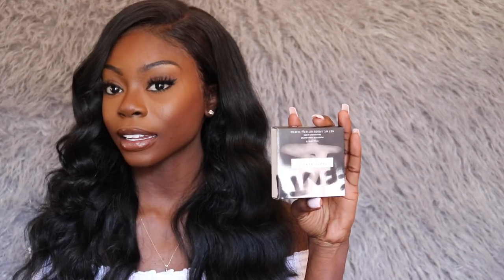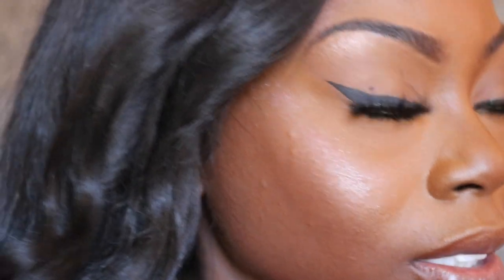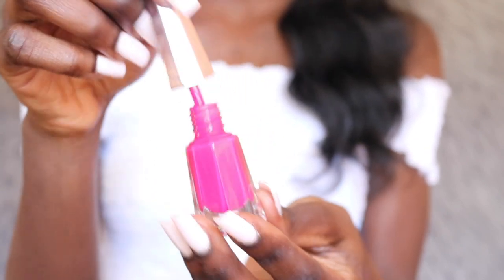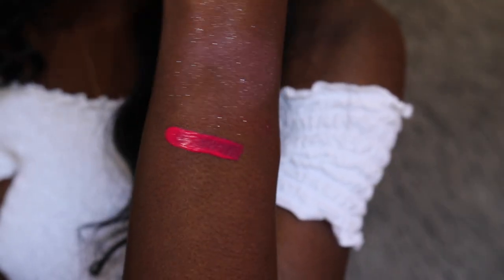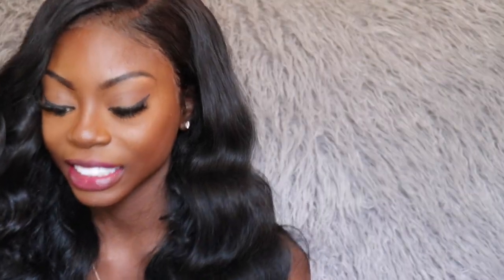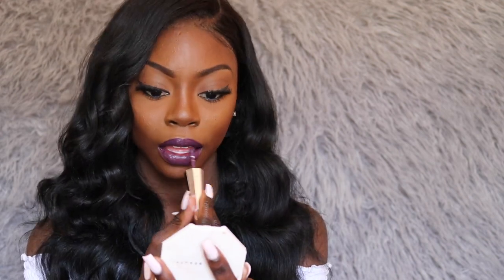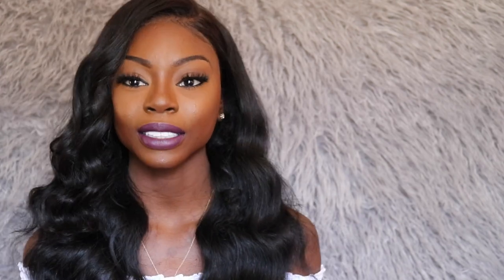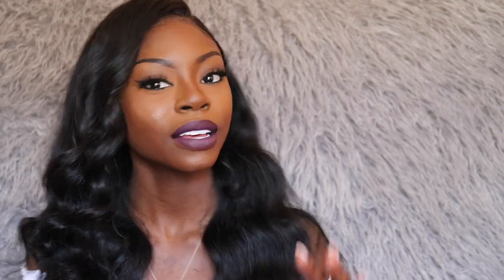NEW FENTY WATTABRAT HIGHLIGHTER, UNLOCKED AND UNDEFEATED STUNNA LIP PAINT ON DARK SKIN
Fenty Beauty Wattabrat Highlighter

Fenty Beauty Lip Paint “Unlocked”

Fenty Beauty Lip Paint “Undefeated”